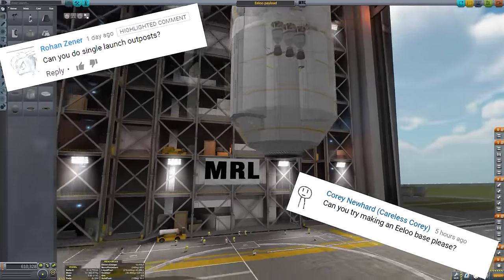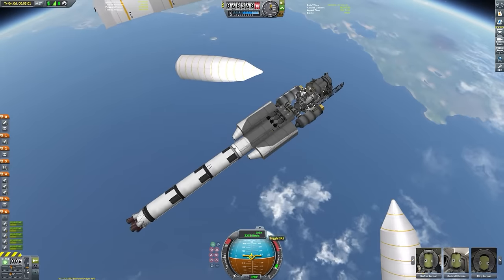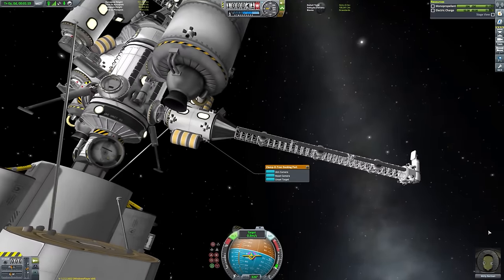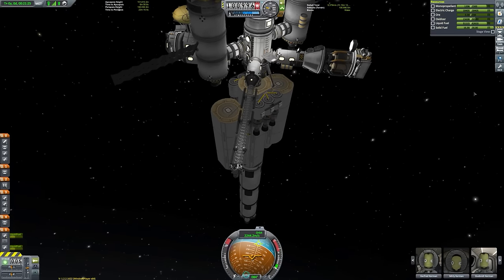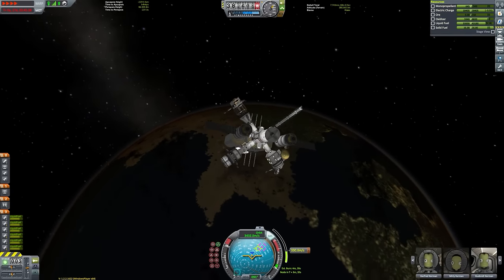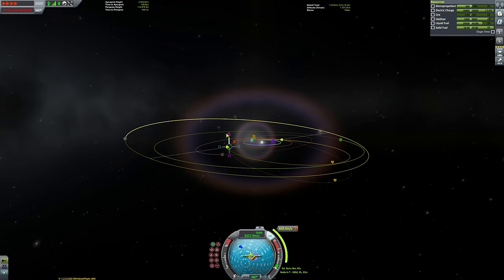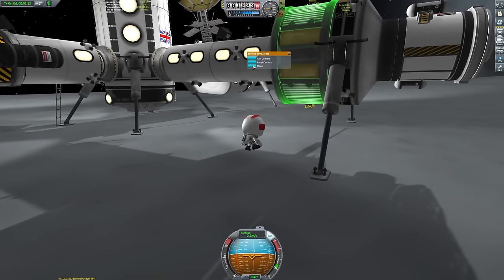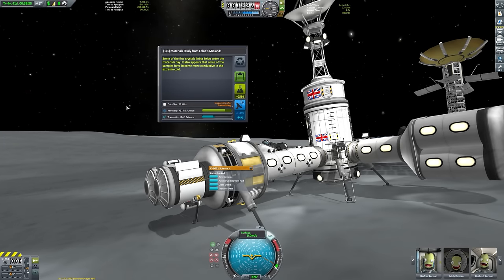KSP - Building a Single Launch Eeloo Base!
Enjoy! See below for more stuff!

♫ Sonic the Hedgehog 3 OST - Ice Cap Zone